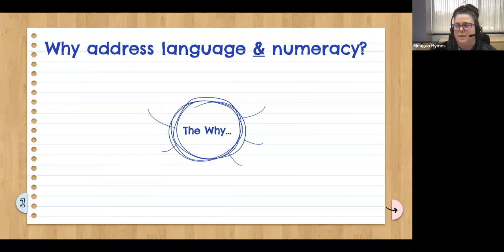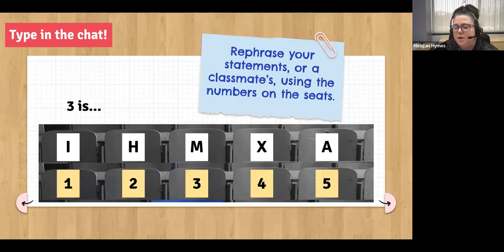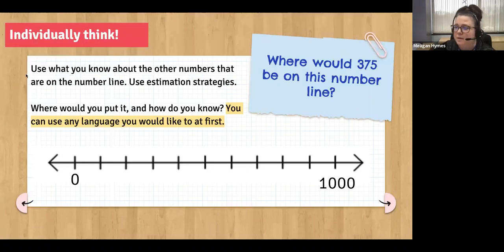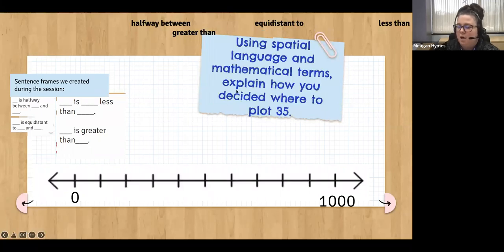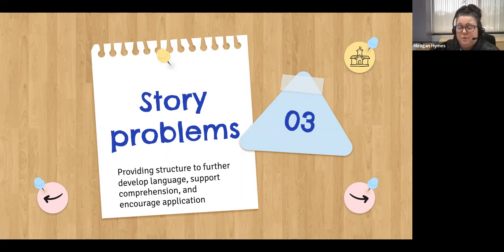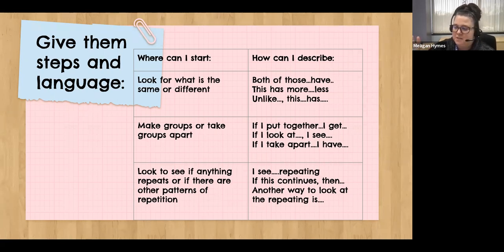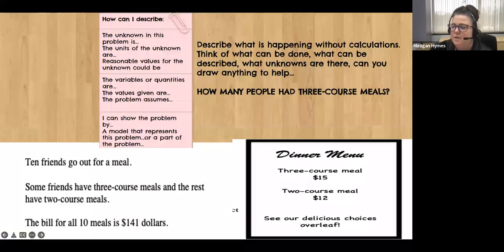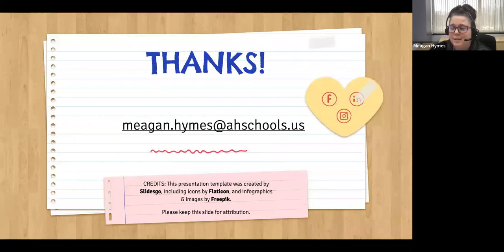Math Language and Story Problem Strategies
2022 State Virtual Conference - 4/22/22 - ATLAS
Presenter:  Meagan Hymes, Metro North ABE

In this session, participants will hear about working with students at varying levels of numeracy instruction. Participants will learn about the importance of student participation in the sense-making process and will engage with sense-making strategies that improve math vocabulary and comprehension. The presenter will share some resources that may be utilized, and participants will leave with ideas for implementation.